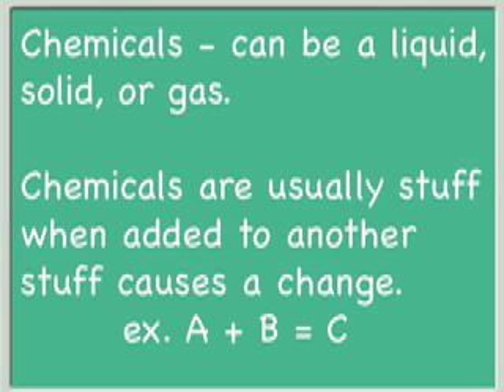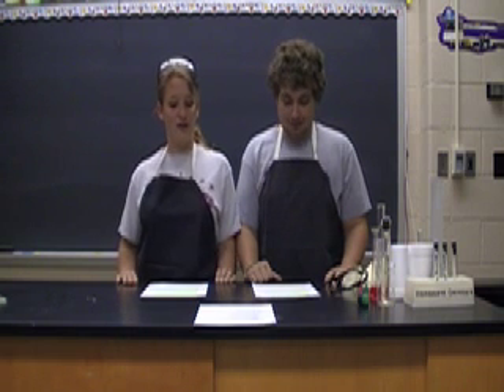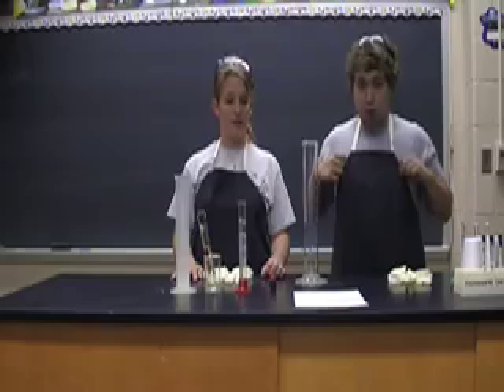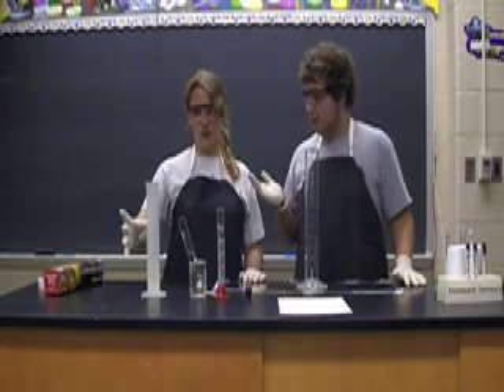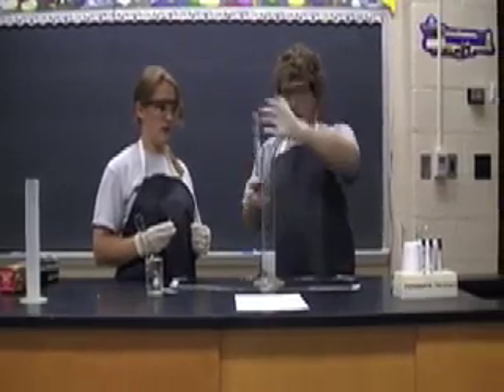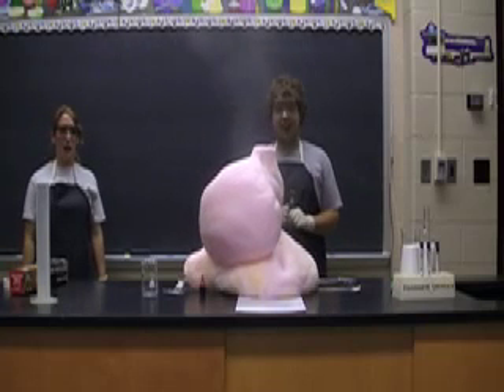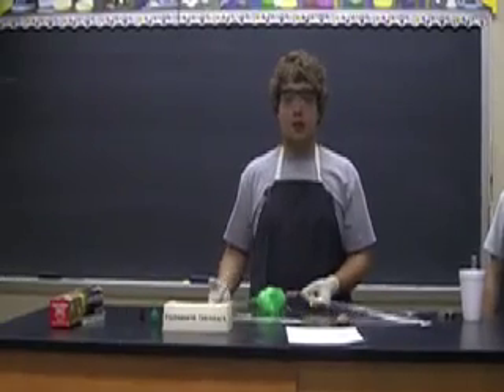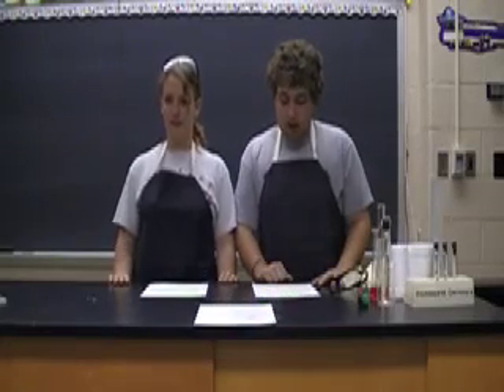Kara & Chad Making Elephant's Toothpaste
Kara Riegel and Chad Brommer doing the Elephant's Toothpaste Reaction in A.P. Chemistry.